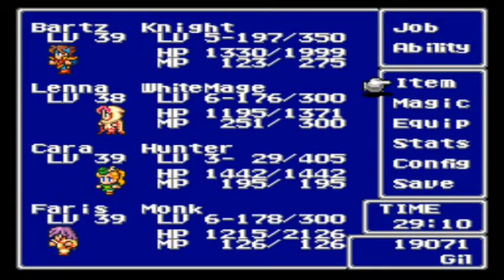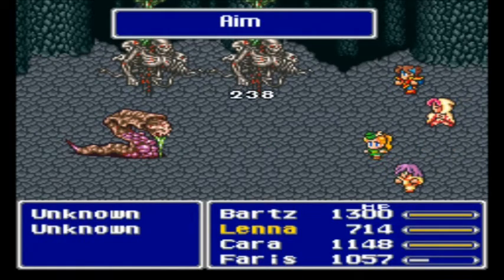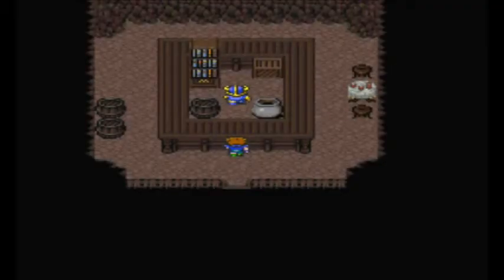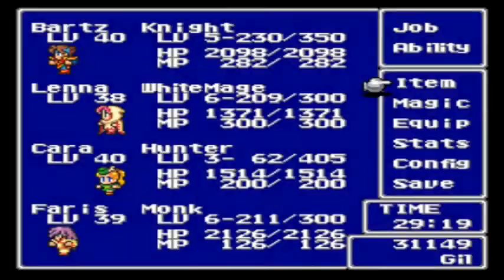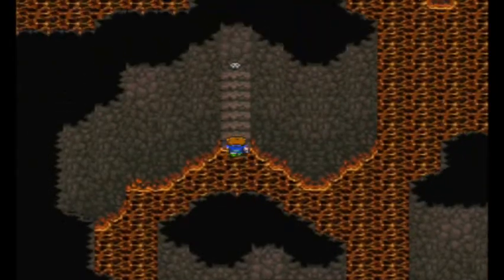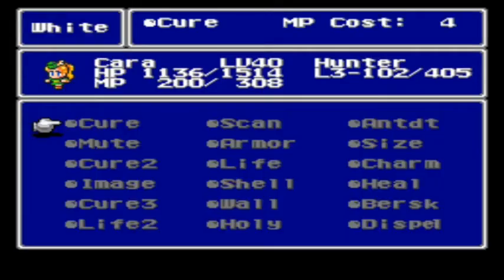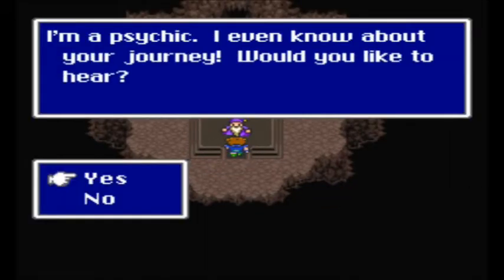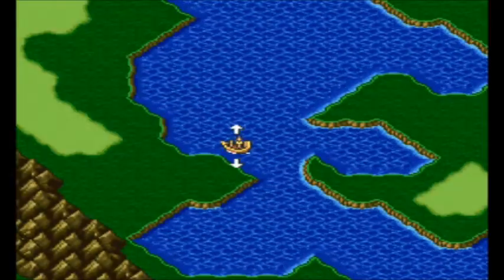Let's Play Final Fantasy V Part 47: True Edge Trio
Bartz and party get the fouth table and head to North Mountain.